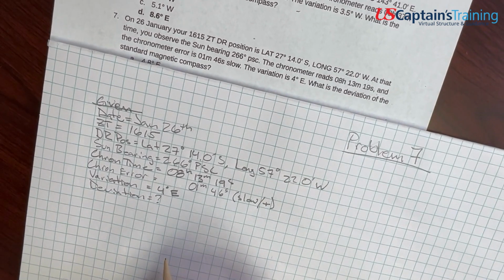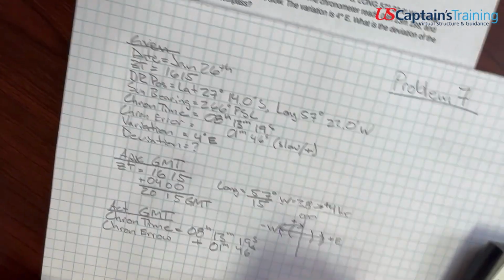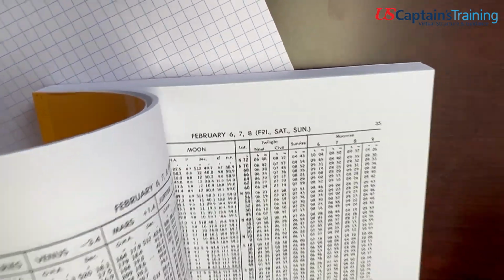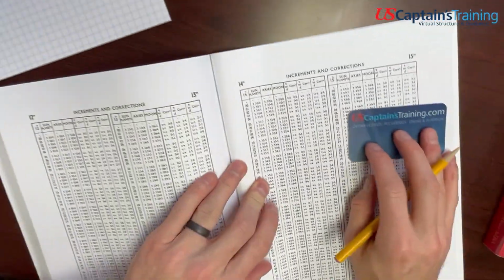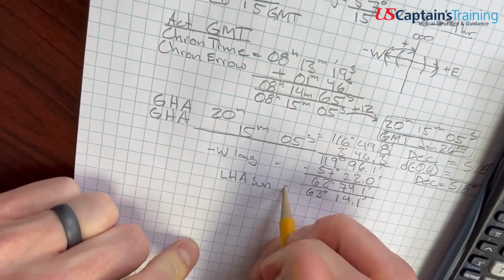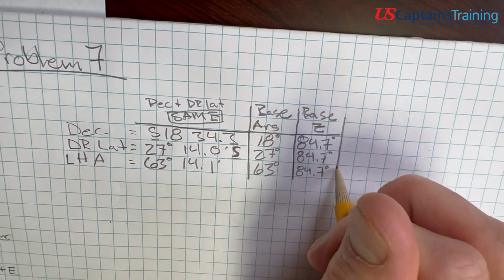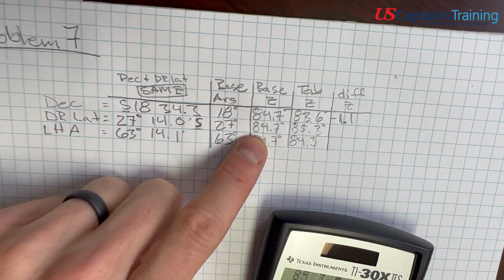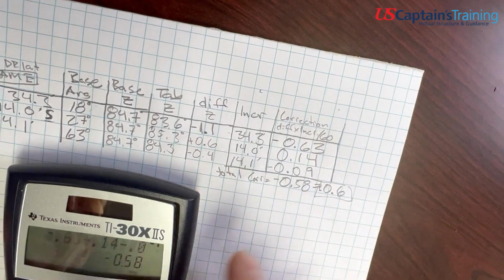Deviation by Azimuth (Sun) | Problem 7 | Celestial Navigation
On 26 January your 1615 ZT DR position is LAT 27° 14.0' S, LONG 57° 22.0' W. At that time, you observe the Sun bearing 266° psc. The chronometer reads 08h 13m 19s, and the chronometer error is 01m 46s slow. The variation is 4° E. What is the deviation of the standard magnetic compass?

Link to the Sight Reduction Tables used in the video.
Sight Reduction Tables Vol. 2: Pub. 229: Hickethier MBA, Mr. Alexander F: 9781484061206: Amazon.com: Books